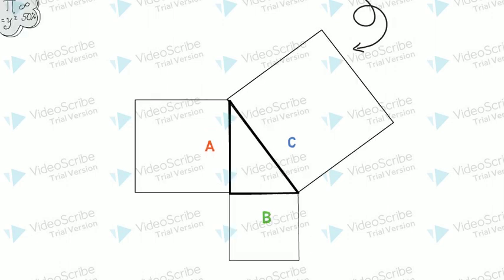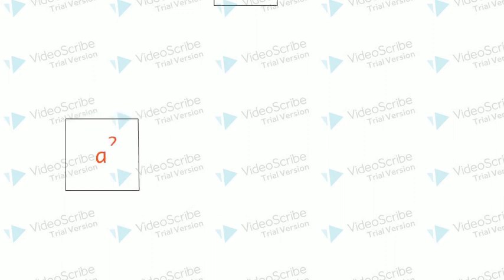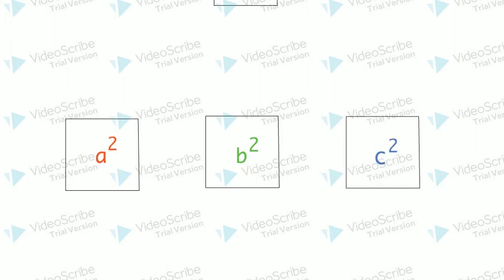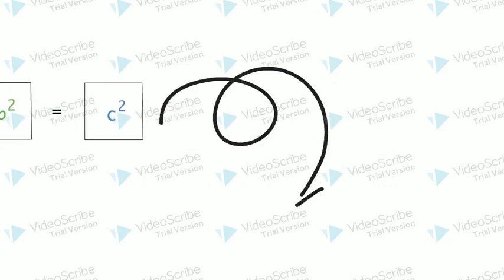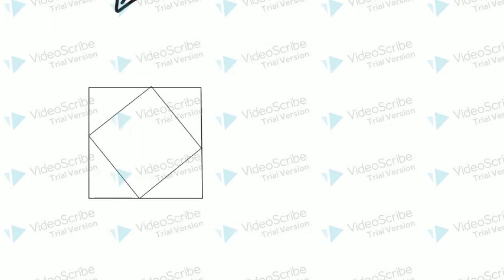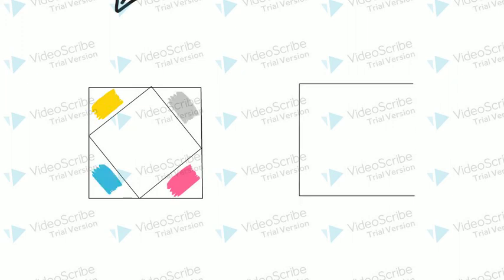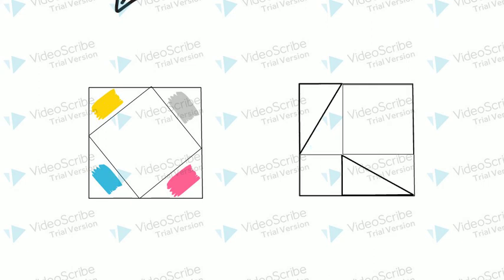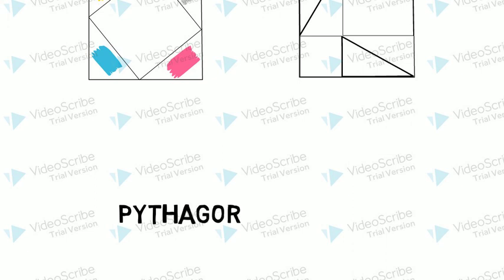Pythagorean Theorem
Math Project